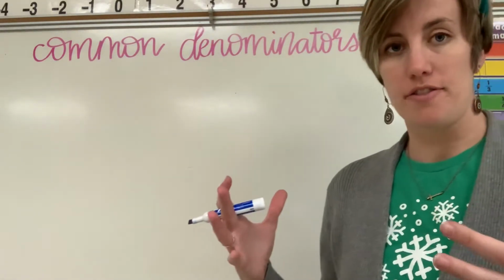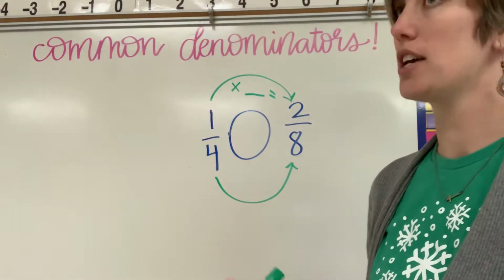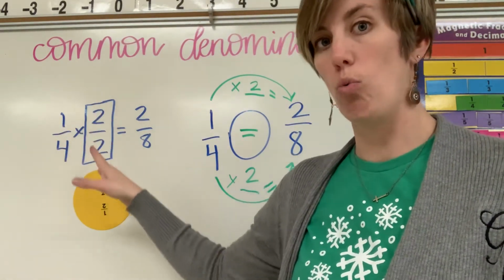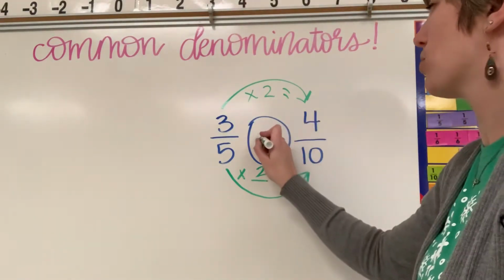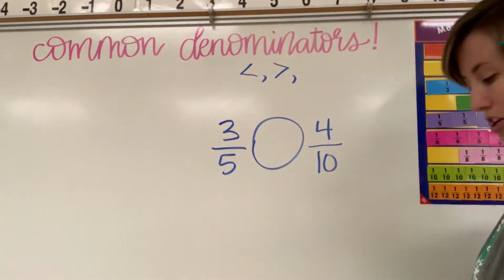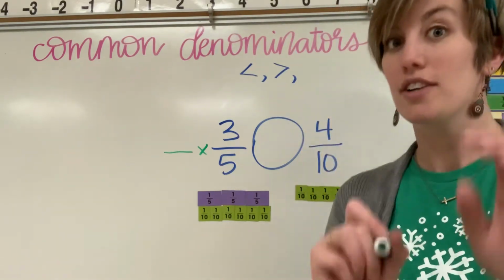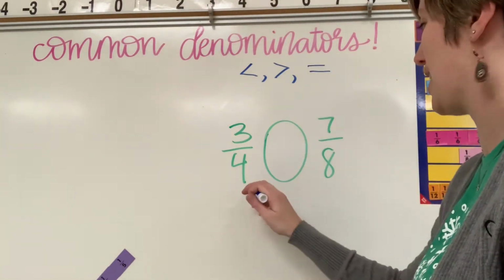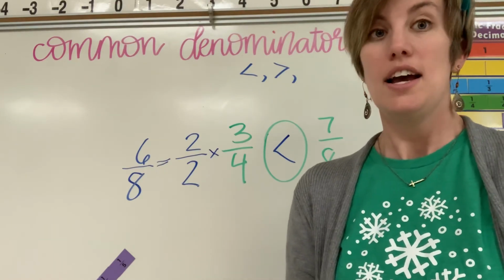FRACTIONS! Video 1: Equivalent Fractions & Comparing Fractions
In this video we will discuss how to find if fractions are equivalent to one another. We will also discuss how to compare fractions.